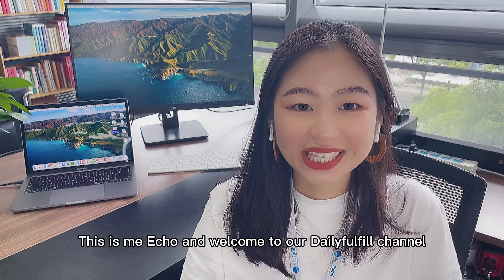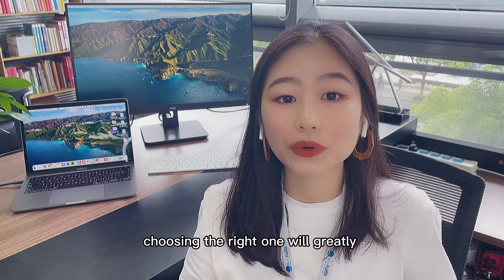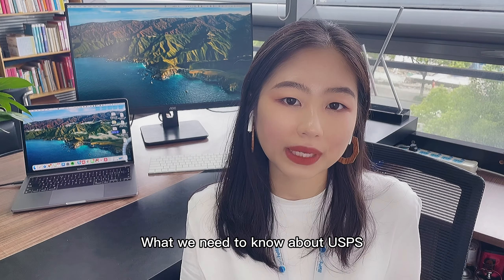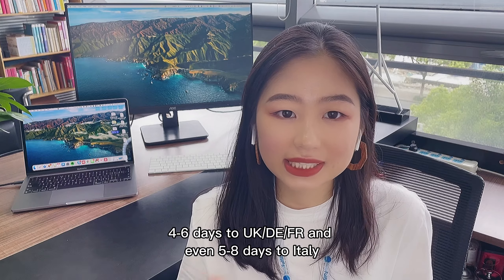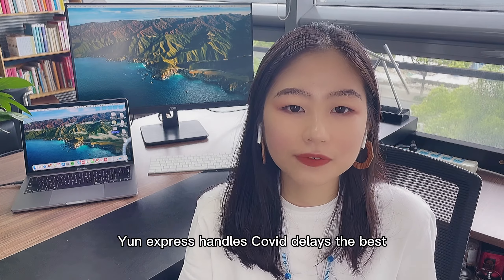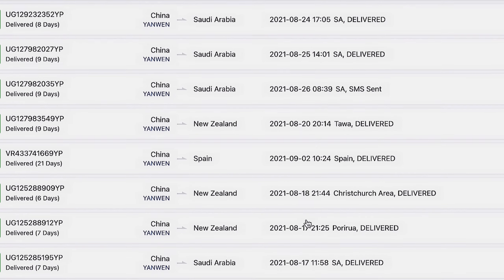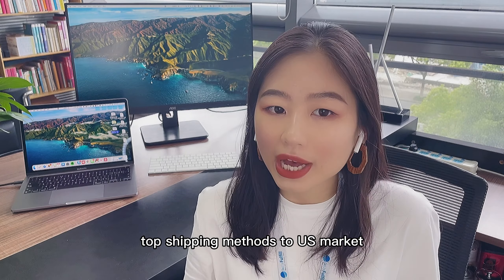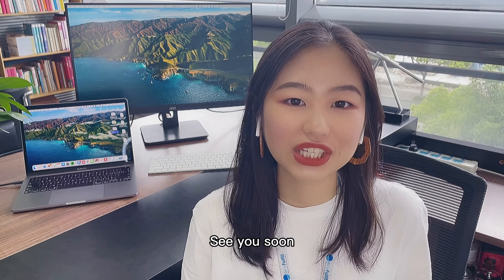5-8 Days Shipping From China!Top 5 Fast Shipping Methods in Q4 for Shopify Dropshipping 2021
Hey guys, how are you doing? This is me Echo and welcome to our DailyFulfill channel. Q4 is coming. Craziest time and most critical time of year for sales. So many holidays, Halloween, black Friday,Christmas etc. I am excited about Q4. Hope you guys are ready for it.

I am going to show you top 5 shipping methods all of them compared and which ones should you use for your specific case. Needless to say, choosing the right one will greatly help you improve your delivery times. If you are currently struggling with FB ad score issues and chargebacks or refunds because customers are not happy with shipping times, then this video is gonna be helpful now.

I will start with USPS and then CNE, Yun express, 4PX and Yanwen. Not only shipping times compared but also costs comparison.

What we provide is 1-on-1 VIP service for each professional dropshipper.
DailyFulfill is your solid support and we make your business easy.